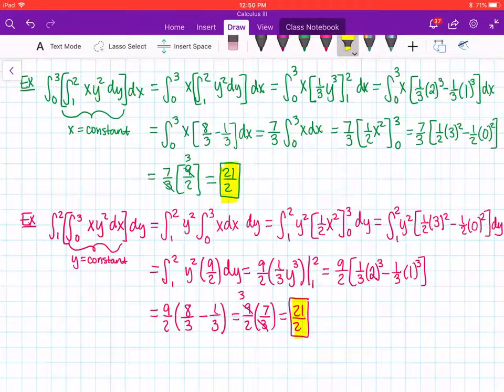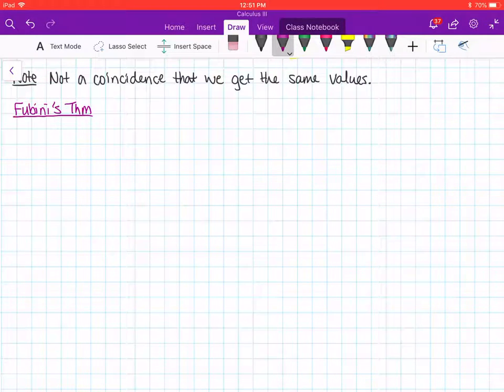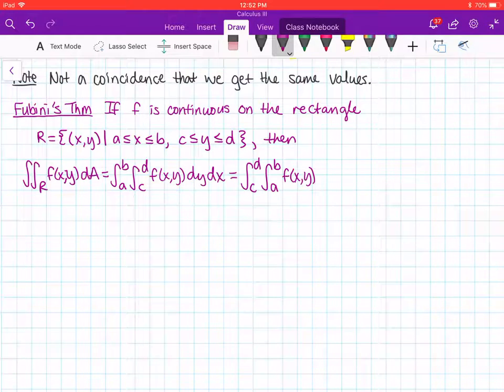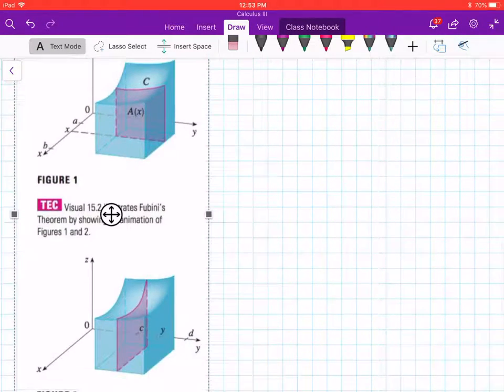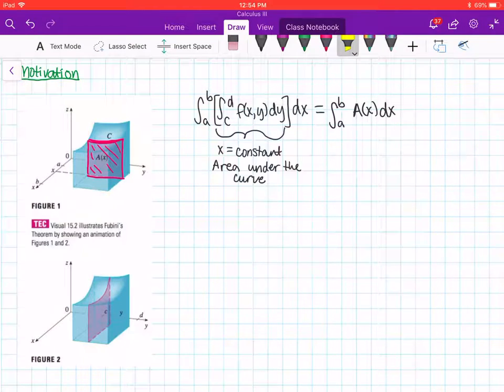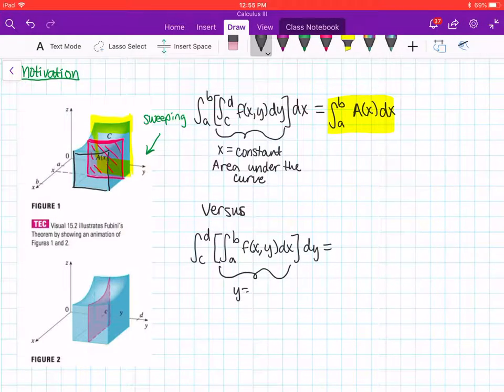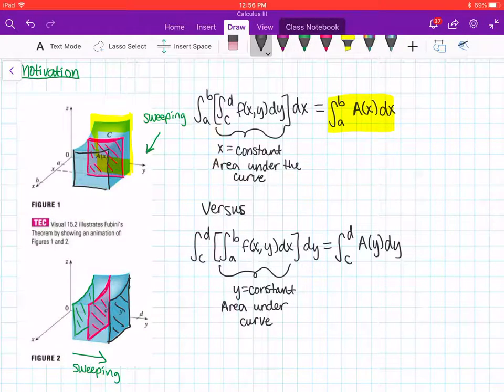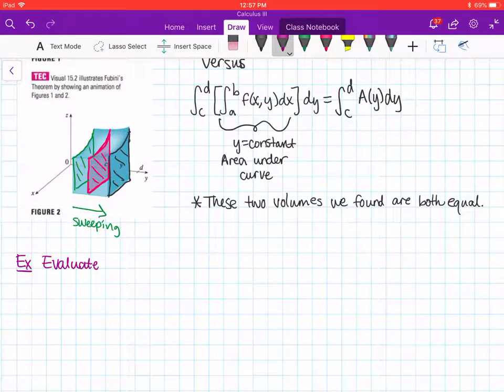Iterated Integrals Part 2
Fubini’s Theorem and examples.